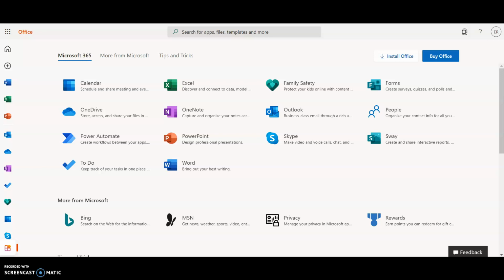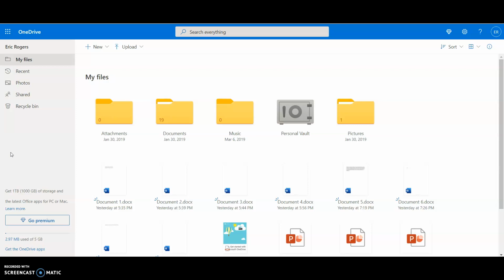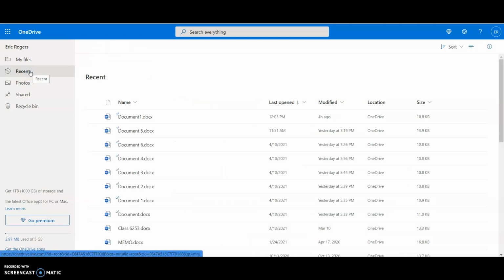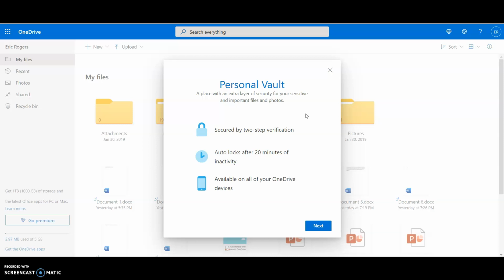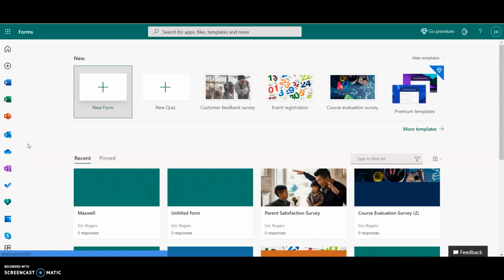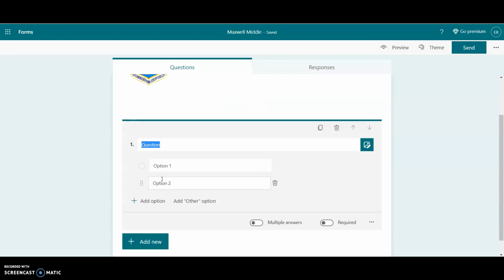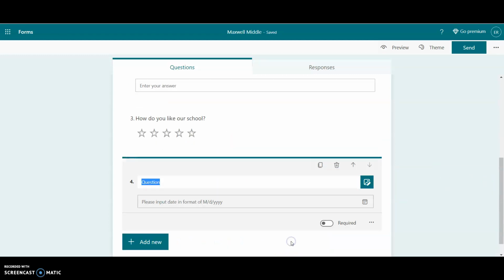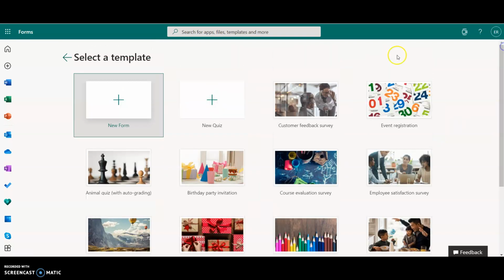7914 Video 3 Onedrive and Forms